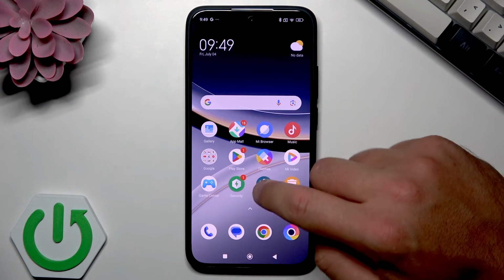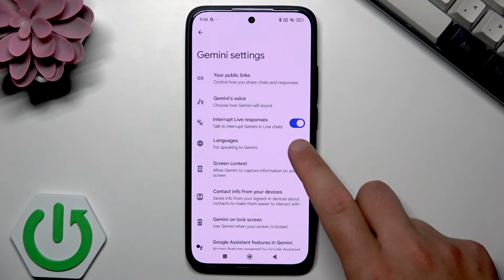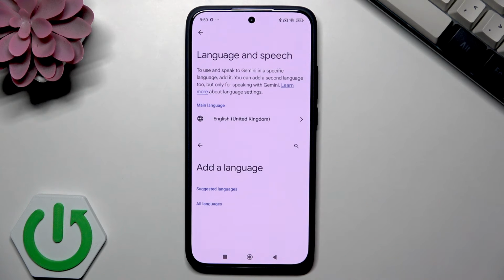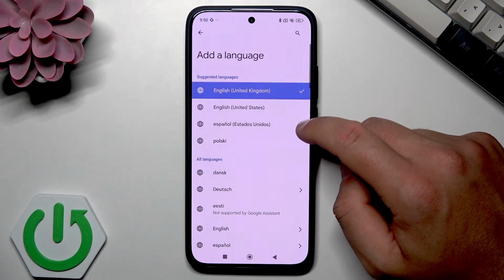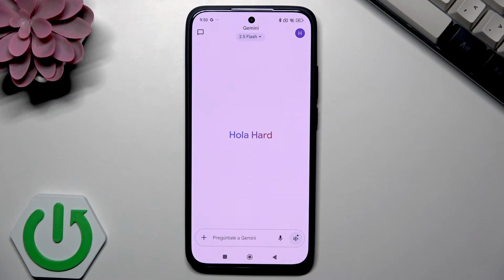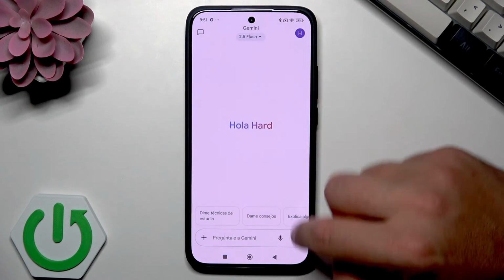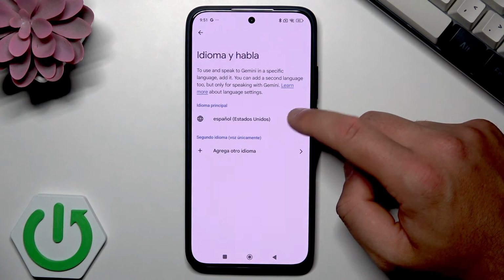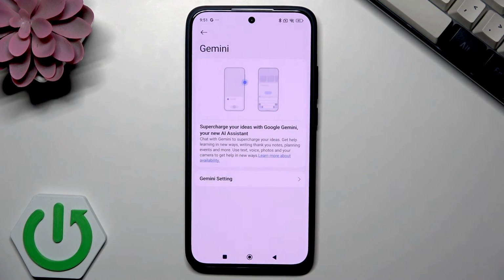POCO F7 – How to Change Gemini Language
If you want to use Gemini in your preferred language on the POCO F7, this video will show you exactly how to change the Gemini language settings step by step. Learn how to switch between different languages for Gemini, including setting a main language and adding a secondary language for speech. We’ll walk you through the Xiaomi HyperAI settings so you can easily customize Gemini to speak and understand the language you want. Whether you need Gemini in English, Spanish, or another supported language, follow these instructions to make your POCO F7 even more useful and accessible.

How to change Gemini language on POCO F7?
How to set a secondary language for Gemini on POCO F7?
Where are Gemini language settings in POCO F7?

0:00 Start and open settings
0:07 Go to Xiaomi HyperAI and select Gemini
0:15 Access Gemini language settings
0:25 Set main and secondary language
0:40 Test Gemini in a new language
0:55 Switch back to original language
1:05 Summary and closing